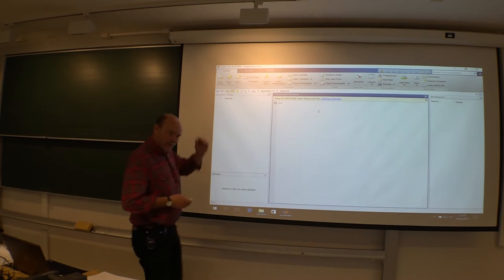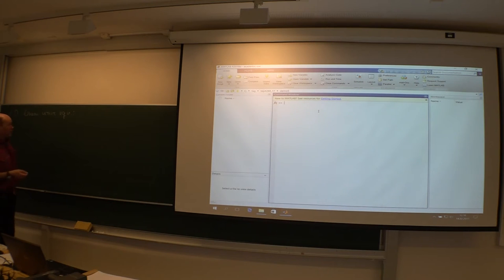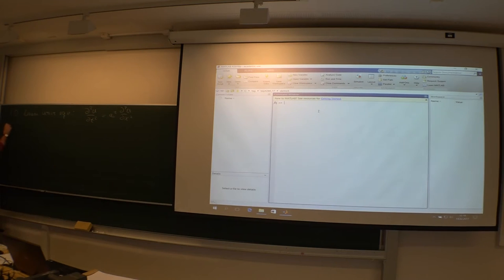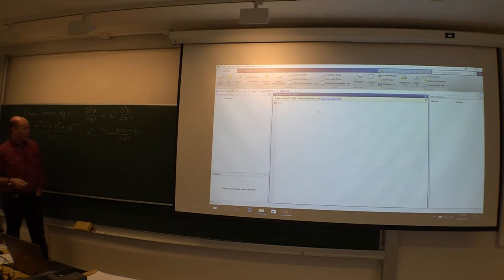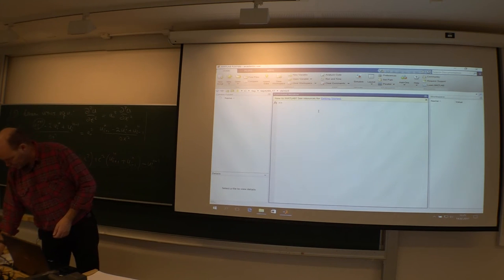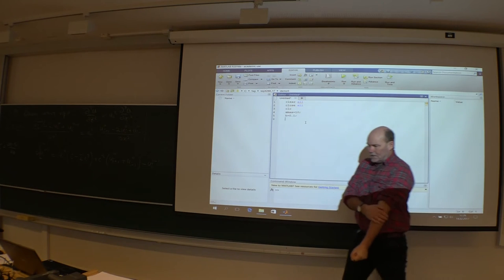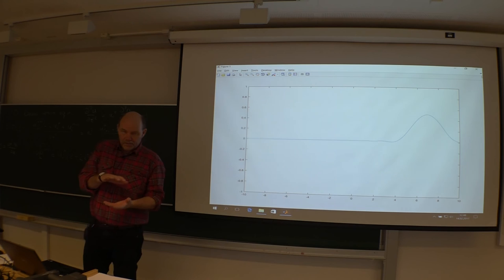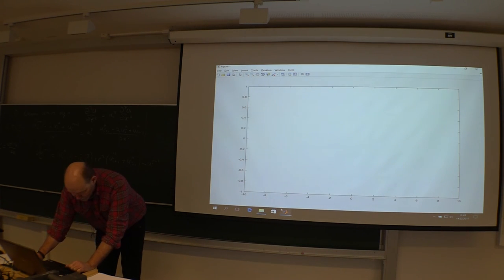TEP4280 Demo 5-A (14.02.2017)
1D wave Equation. Dirichlet/Neumann boundary conditions.